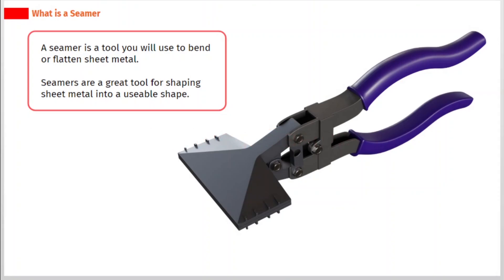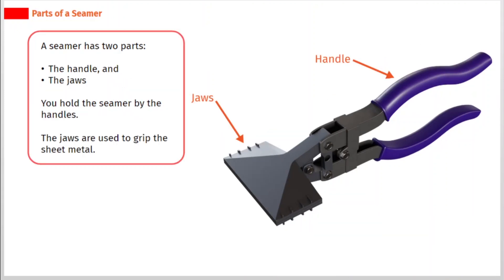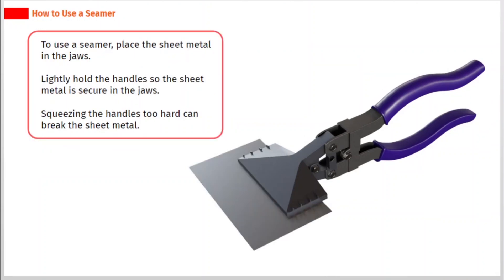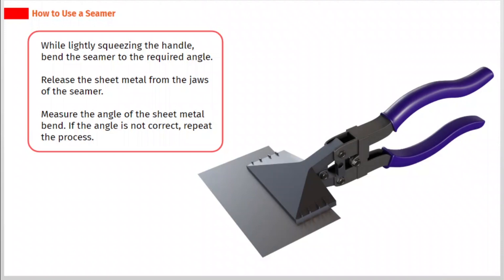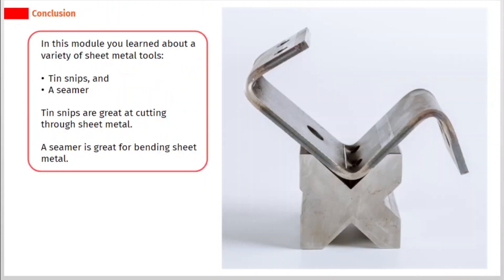All About Seamer | Hand Tools Course | SkillCat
Learn about seamer and their usage in this chapter of hand tools course.